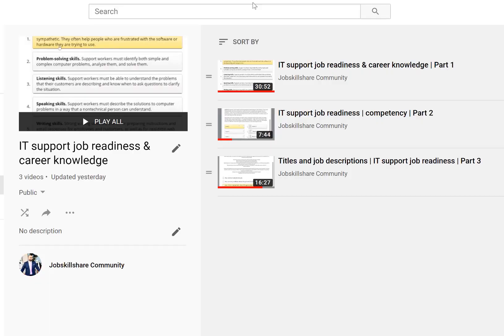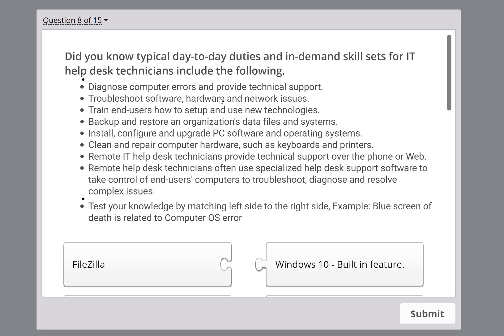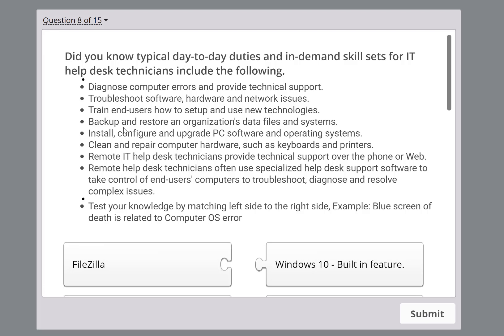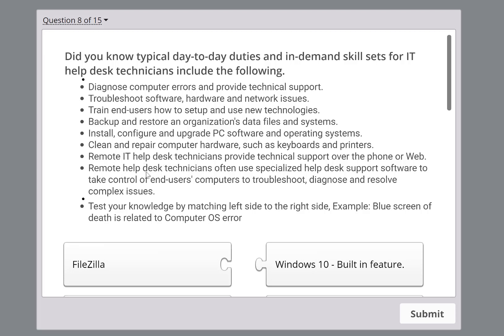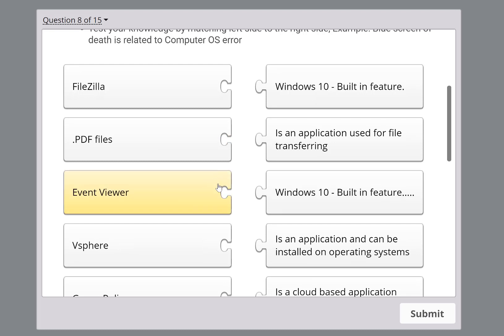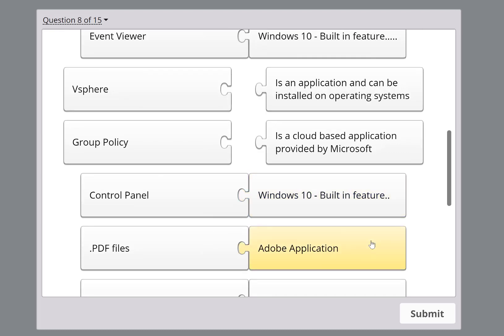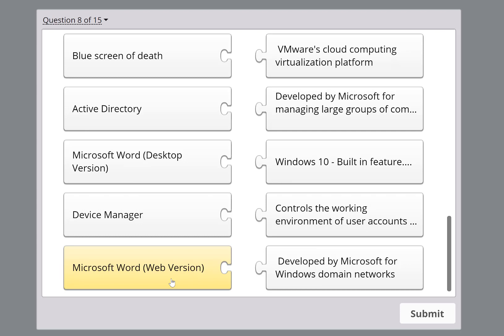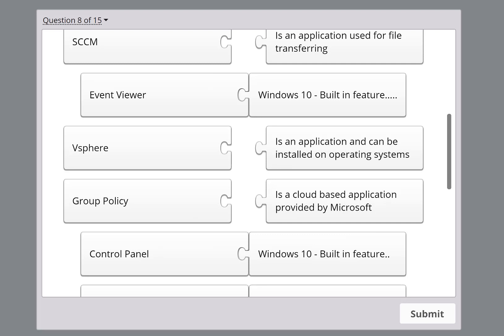Skills that will help you land entry level IT Job | Part 4